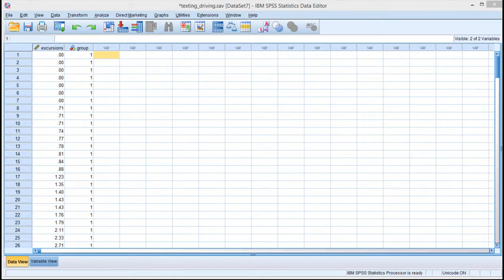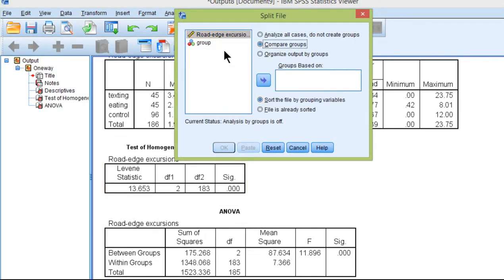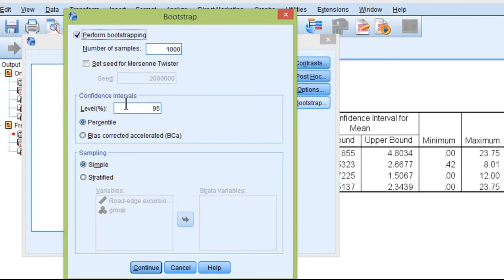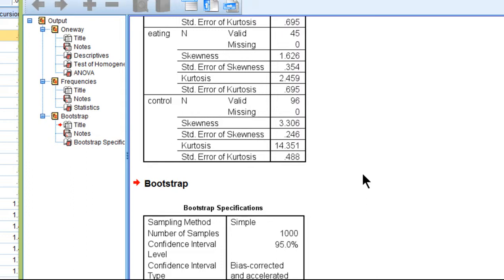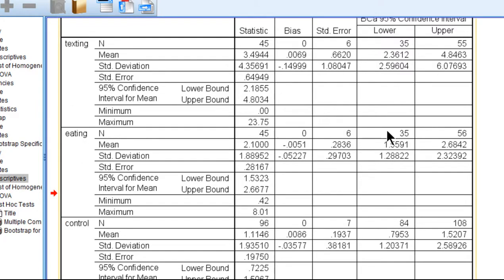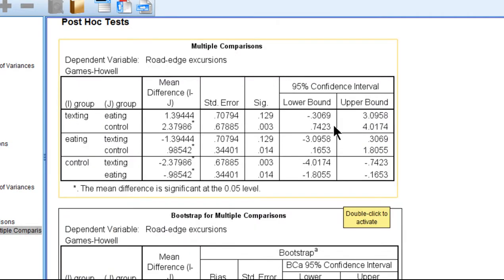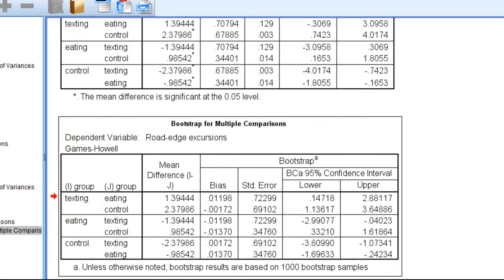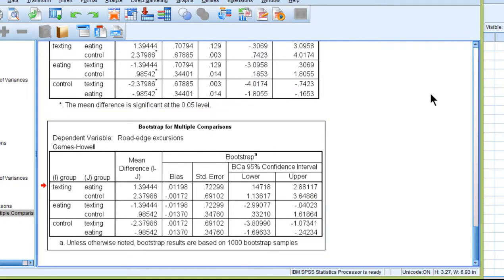V7.17 - Ultra Robust Multiple Comparisons: Games Howell w/ Bootstrap